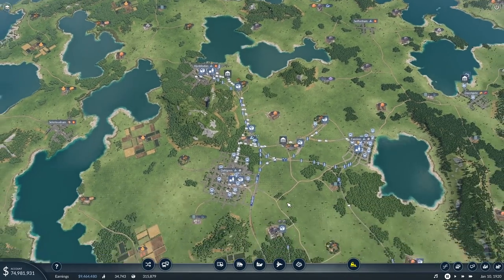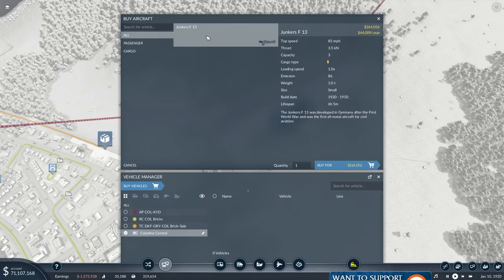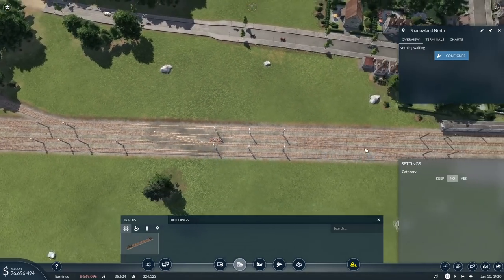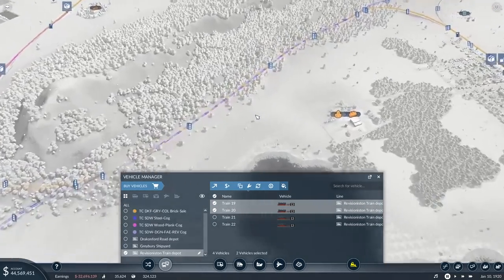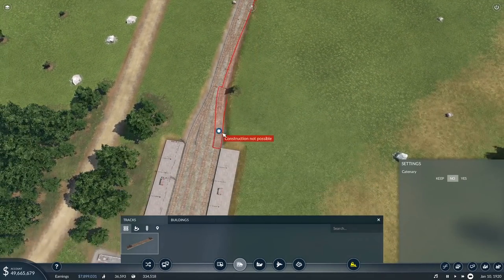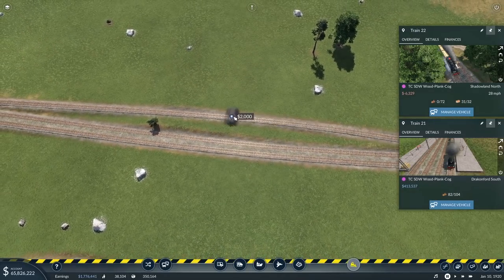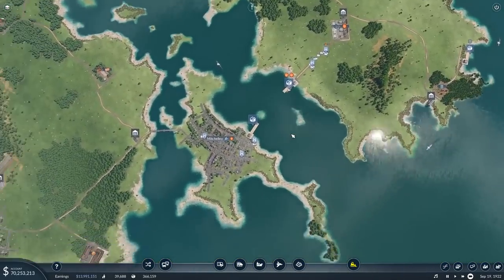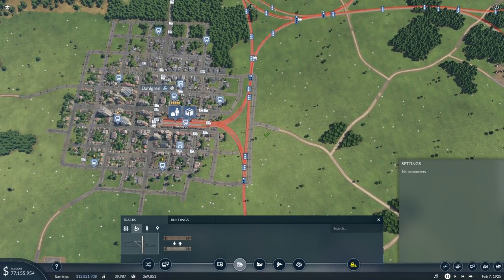Transport Fever 2 | Planes! - Let's Play Episode 12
Transport Fever 2 is a tycoon management game about planes, trains, trucks, buses, boats and more! Let's Transport some Fever 2... Ok maybe that doesn't work.